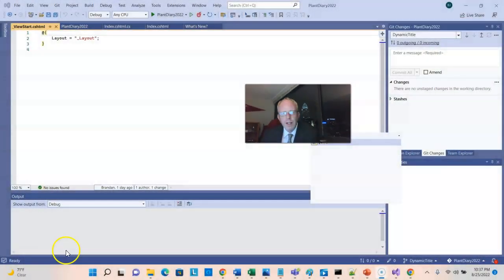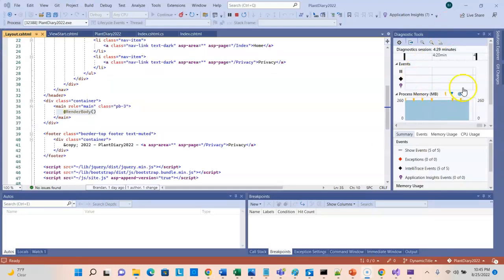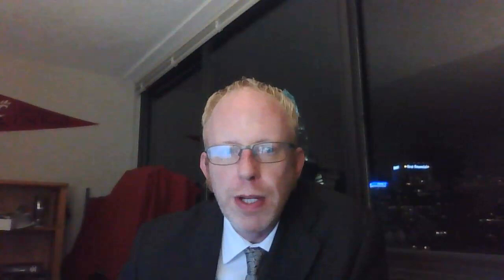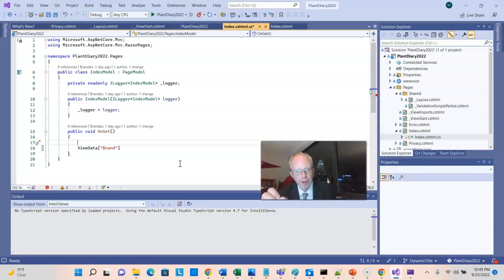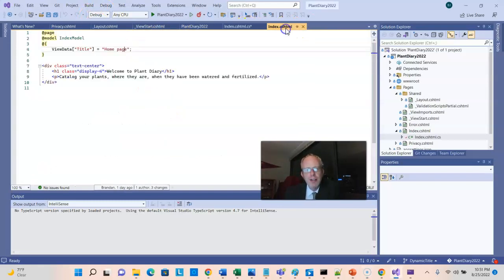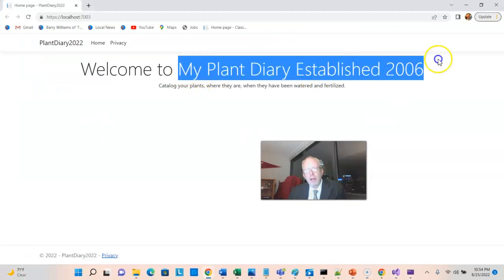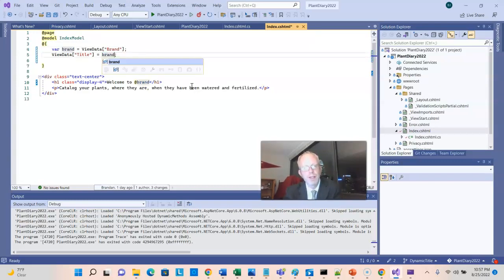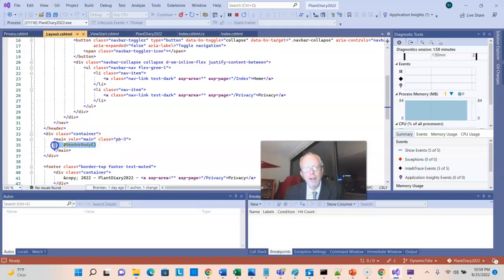Pass data from cshtml to cshtml; .cs to .cshtml, and URL GET parameters with ViewData[]